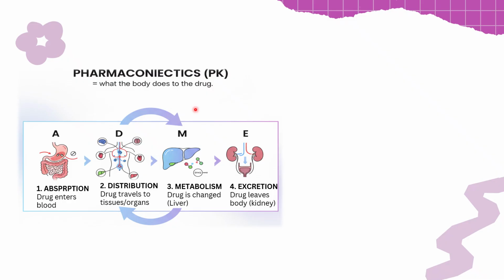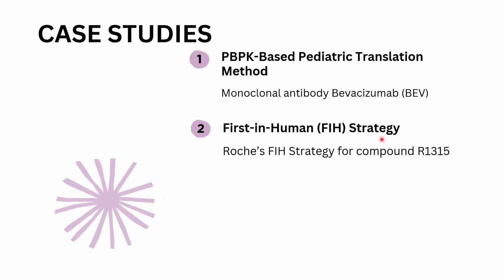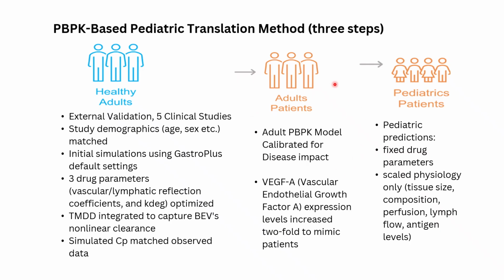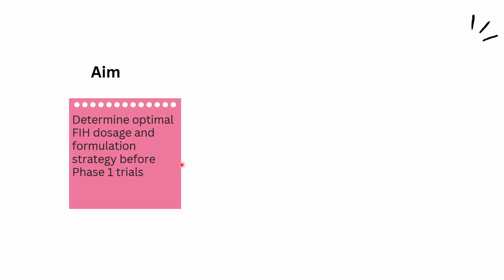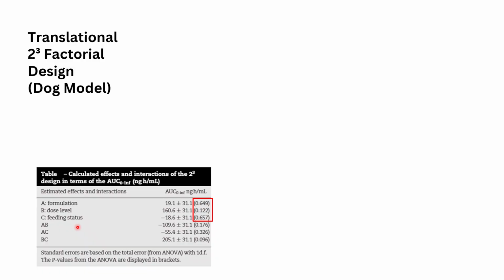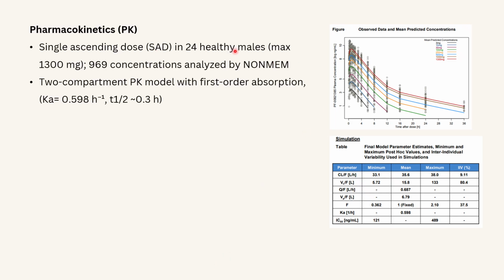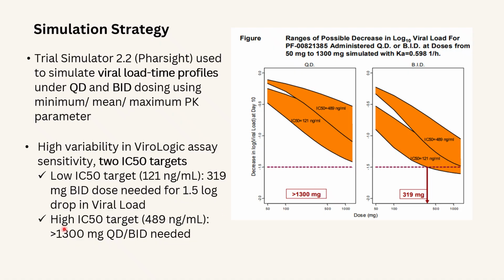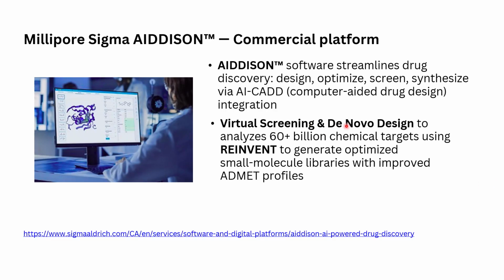Pharmacokinetics Meets AI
Discover how Artificial Intelligence is revolutionizing pharmacokinetics. This video explores how AI-powered PK/PD modeling accelerates drug development, enhances predictive accuracy for ADME properties, and replaces traditional trial-and-error methods with high-speed, data-driven Simulations. Explore real-world applications accelerating drug development, enhancing precision, and overcoming traditional modeling limits. Transform your pharma research with AI-driven insights!